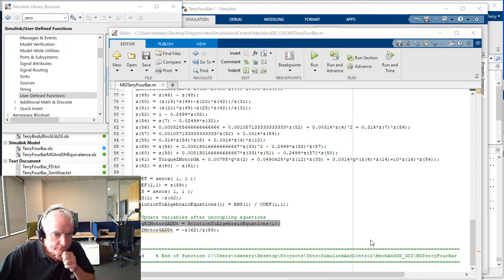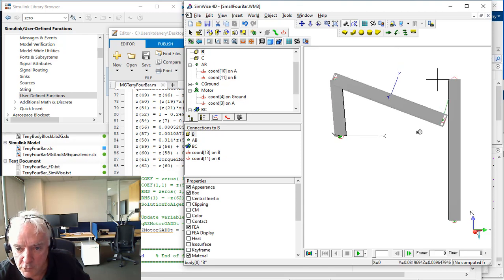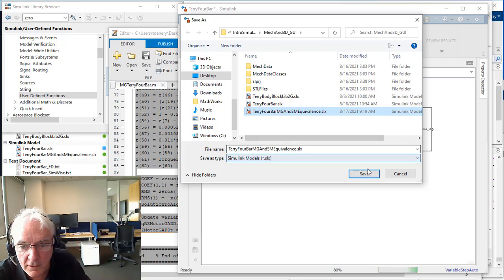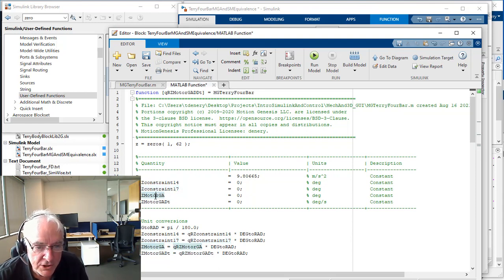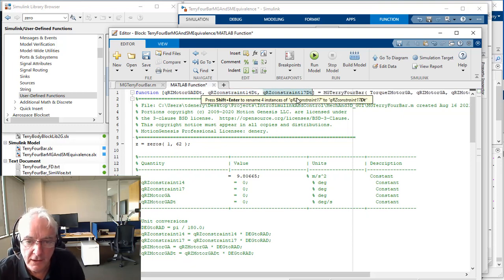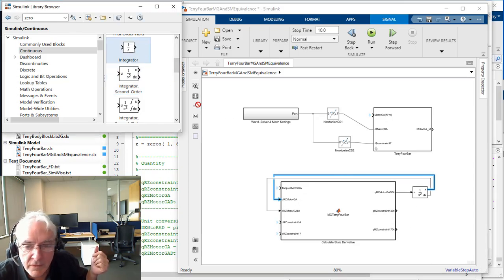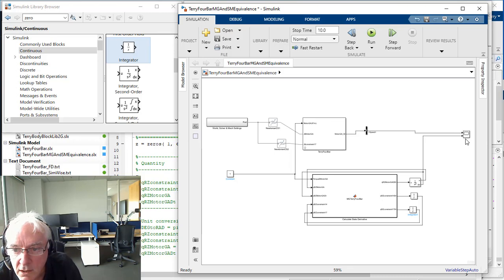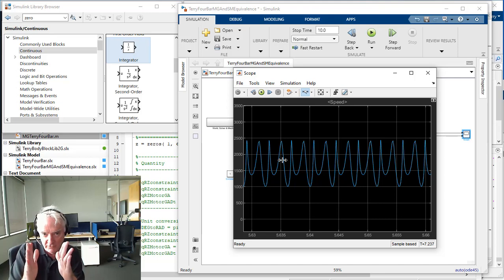Engineers Studio #20 - Import MotionGenesis Generated Code into Simulink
In this video, Terry uses the MATLAB function block to bring into Simulink MATLAB code generated by MotionGenesis.  He employs integration blocks of Simulink to update the mechanical state. It runs very fast and is amazingly compact!